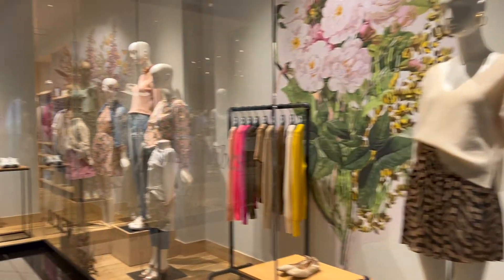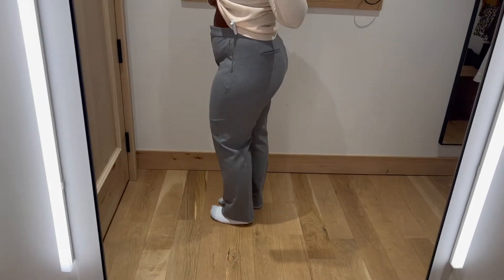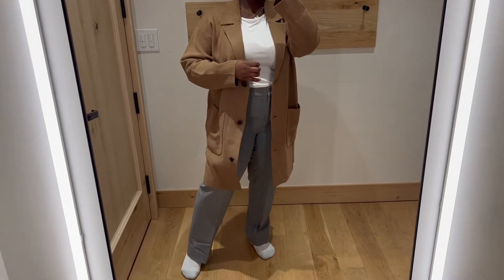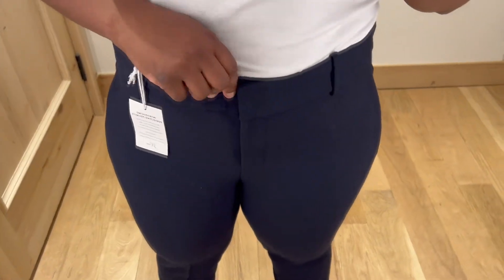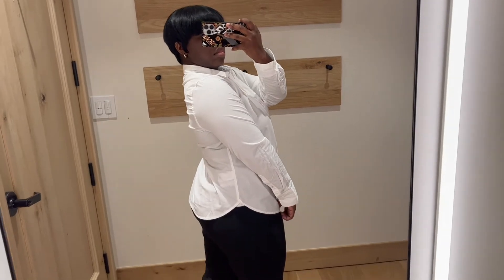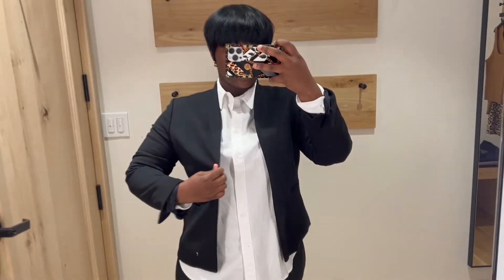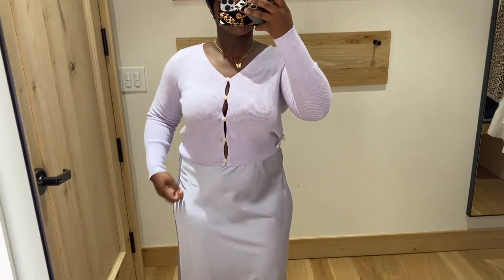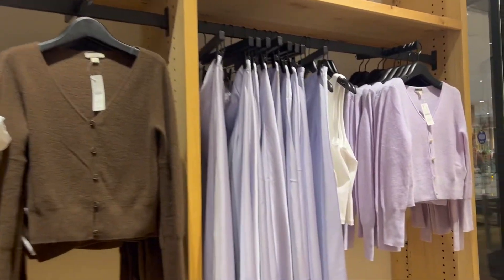JCREW Try On Spring Workwear Skirts + Blazers + Tops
Curvy Try On Haul JCrew Falll Workwear Ideas

Hey ladies! Hope your having a great day! Today's video we are talking workwear; pieces you can wear for the office. I'll be trying on JCrew selection of workwear pieces, giving you my honest opinion and letting you know wether or not they are petite curvy friendly. I hope you find this helpful on your next shopping trip to JCrew or if your looking for office outfit ideas in general.

| product links |

Kate Straight Leg Pant (Grey)
Cashmere Classic Crewneck Sweater
FormKnit Suiting Shell Tank
Cashmere Cardigan w/ Pockets : Sold Out link similar below
Willa Full length Flare Pant
Cameron Slim Cropped Pants (Navy)
Kate Straight Le Pant (Black)
Relax Fit Cotton Poplin Shirt
Relax Fit Cropped Poplin Button Up
Lapel-less Stretch Twill Blazer
Gwyenth Slip Skirt (Cheetah) : Sold Out link below for other colors
Supersculpt Scoop neck Sweater Tank
Super sculpt V-neck Cardigan Sweater
Gwyneth Slip Skirt (Lilac) : Sold Out Link below for Other Colors
Cashmere Cropped Cardigan Sweater (Lilac)
Gwyneth Slip Skirt (Deep Chocolate )
Cashmere V-neck Cardigan with Pockets : Sold Out link similar below

- Similar Products/In Other Colors -
Kate Straight Leg Pant (Navy)
Juliette Collar-less Cardigan
Gwyneth Slip Skirt (Camel)
Gwyneth Slip Skirt (Black)
Cashmere V-neck w/ Pockets (Black)
Cashmere V-neck w/ Pockets (Grey)

Amazon Store

As always, thank you so much for taking the time to watch my video.

girlies: 17
goal: 1000